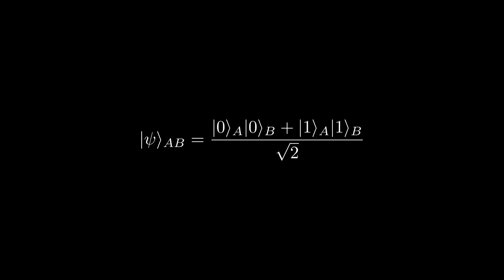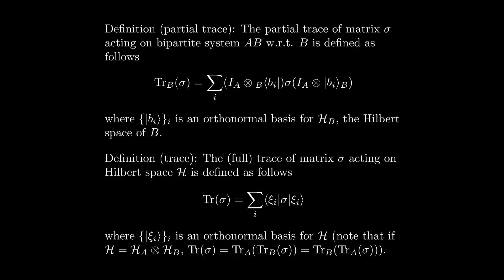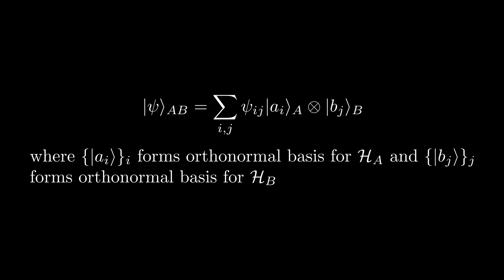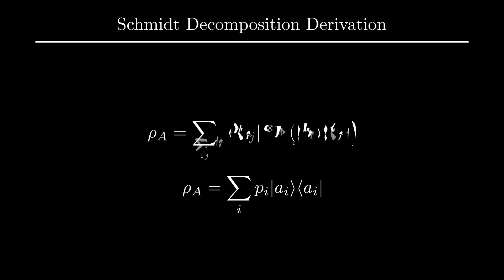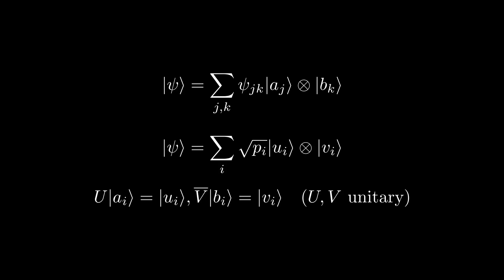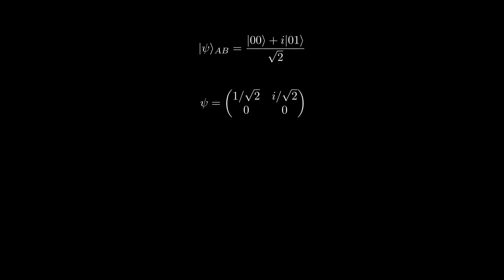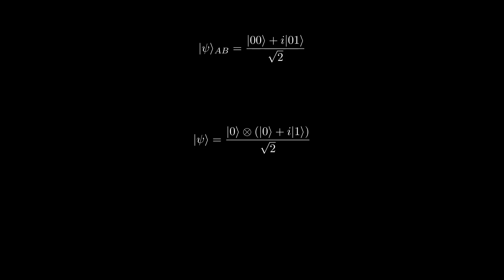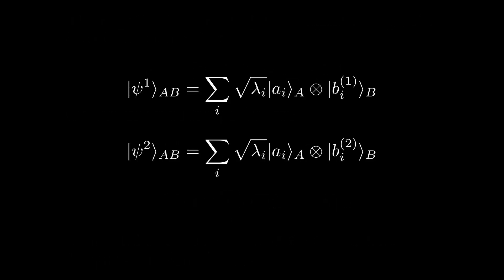Bipartite Systems: Partial Trace, Schmidt Decomposition, HJW Theorem + more | QC 6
In this lecture, we continue our discussion on the quantum mechanics of open systems by discussing bipartite systems in great depth. We show how to describe the state of a subsystem via partial trace, how to decompose a state across two subsystems via the Schmidt decomposition, as well as how to convert mixed state to a pure state via state purification.

00:00 Introduction
00:16 Bipartite Systems
01:06 Partial Trace
03:53 Schmidt Decomposition
07:40 Singular Value Decomposition (SVD)
09:45 Schmidt Decomposition via SVD Example
11:59 State Purification + Schrödinger-HJW Theorem
14:30 Conclusion